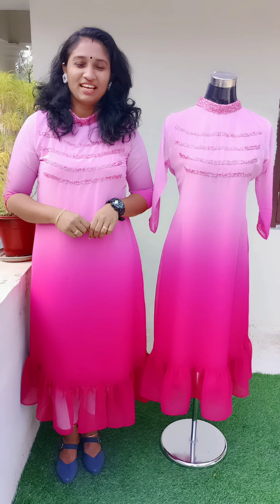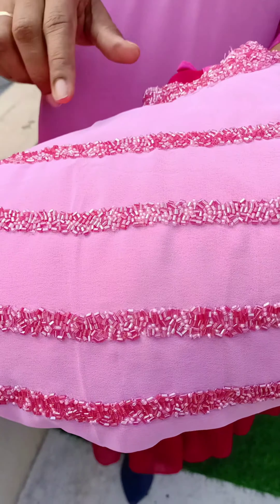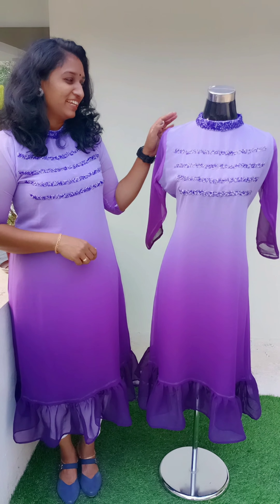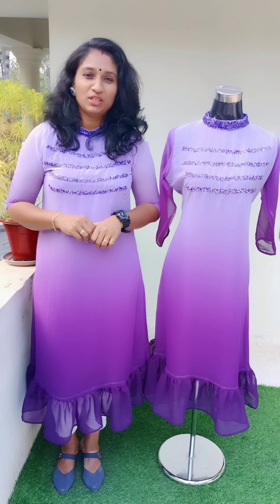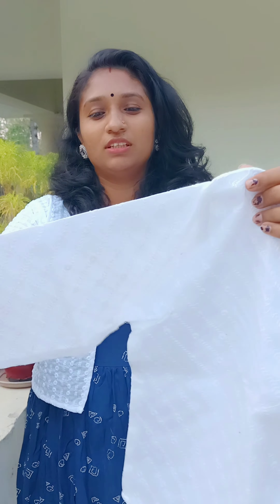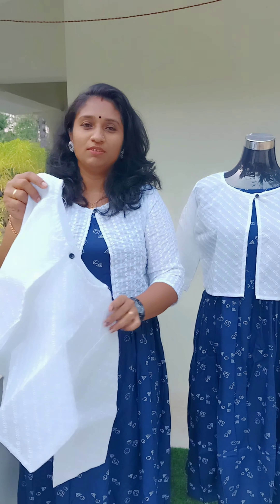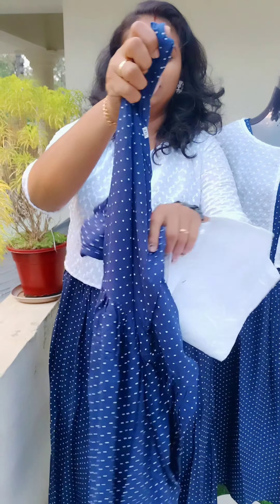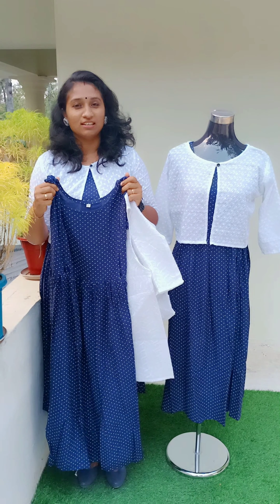💃Double Shaded Handworked Tops &Jacket model Feeding Tops # For More Details Pls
❤💃Double Shaded Georgette Handworked Tops❤Jacket Model Feeding Tops 💃💃💃

❤Price : 870❤
❤price : 670❤

🍀Size : Medium, Large, XL, XXL🍀
🌿Size : Large, XL, XXL 🌿